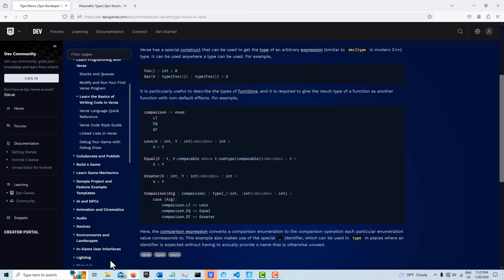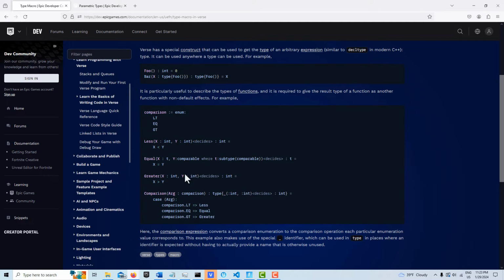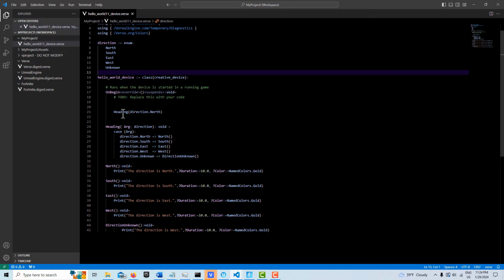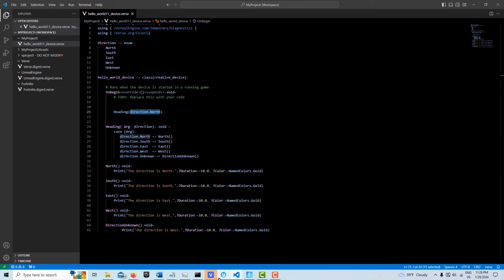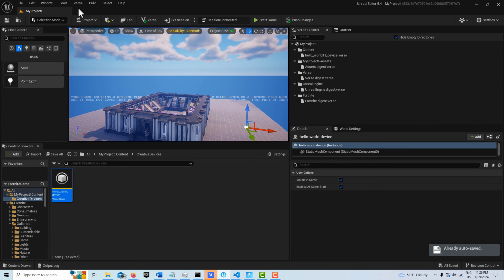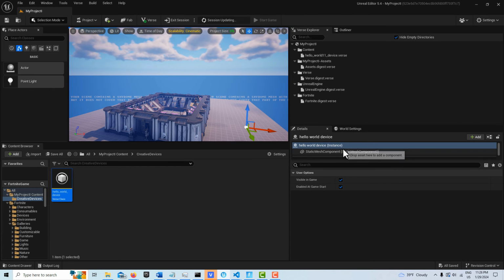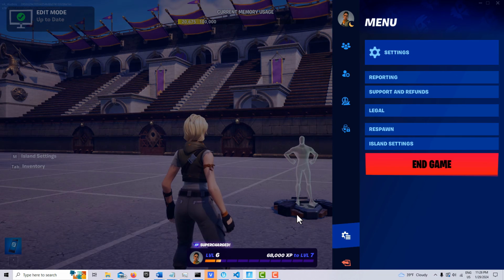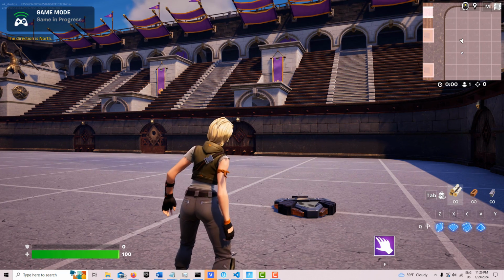Using Enumeration and Case Expressions to Make Function Calls in Verse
A super quick look at how you can combine enumeration with a case expression to make function calls. This could be a fast way to call a multitude of functions quickly.